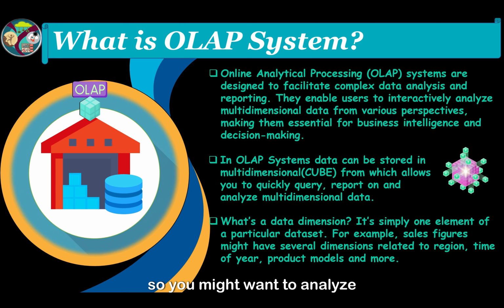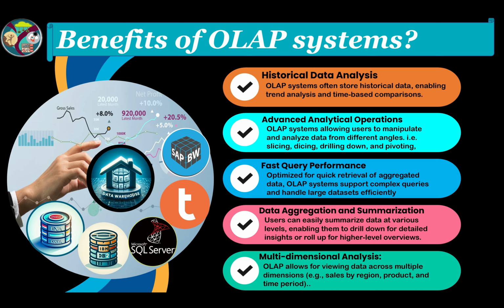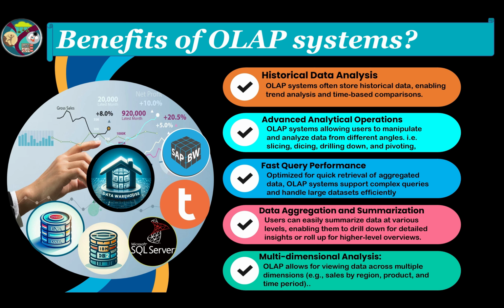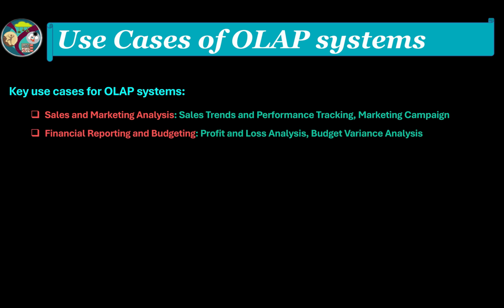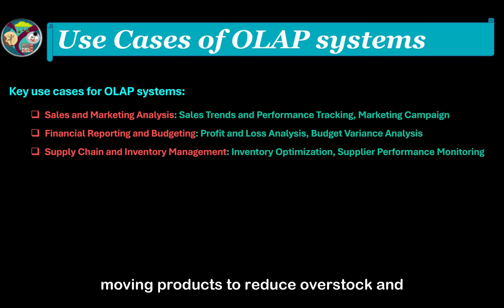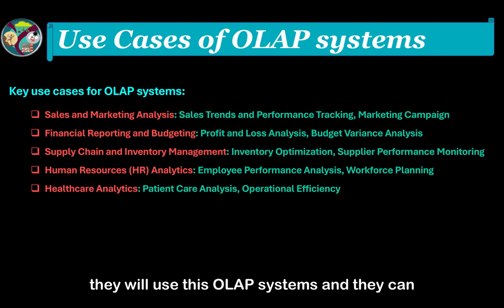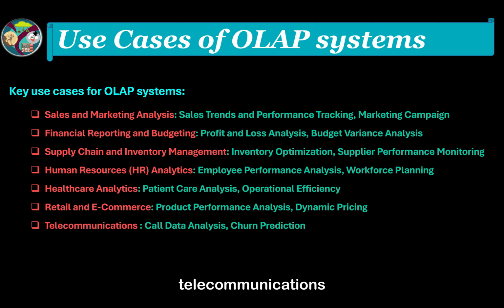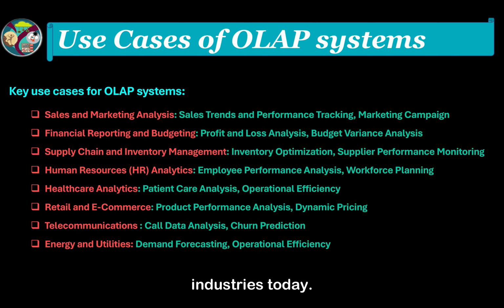5 Critical OLAP Features That Will Change Your Data Analysis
Welcome to the Data Fundamentals Series — your go-to playlist for mastering the foundational building blocks of the data world!

In this video, we unlock the power of Online Analytical Processing (OLAP). The Core of Business Intelligence & Data Warehousing.Discover how OLAP systems and data cubes transform complex historical data into actionable business intelligence. We explore the key benefits, core operations like slicing and dicing, and compare OLAP with OLTP systems. This is a must-watch for any data engineer involved in building data warehouses or analytical platforms.

⏱️ Timestamps ⏱️
⌚ 00:17 - Introduction to OLAP Systems
⌚ 01:29 - How OLAP Systems Work (OLAP Cubes)
⌚ 02:41 - Top Benefits of OLAP
⌚ 04:36 - Real-World Use Cases of OLAP
⌚ 04:46 - Use Case: Sales & Marketing Analysis
⌚ 05:22 - Use Case: Financial Reporting & Budgeting
⌚ 05:59 - Use Case: Supply Chain Management
⌚ 06:58 - Use Case: Healthcare Analytics

OLAP DataWarehouse BusinessIntelligence DataAnalytics SystemsDesign DataEngineering OLTP DataCube SQLServer What is OLTP? BI DataSurface datasurface data surface